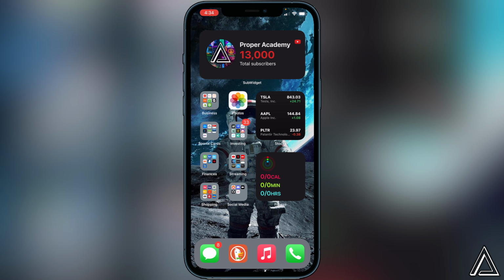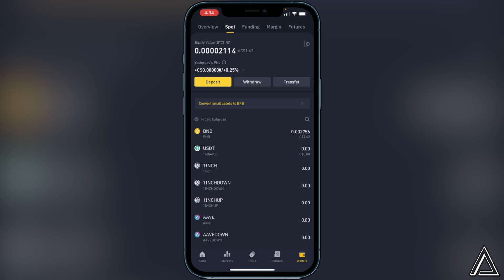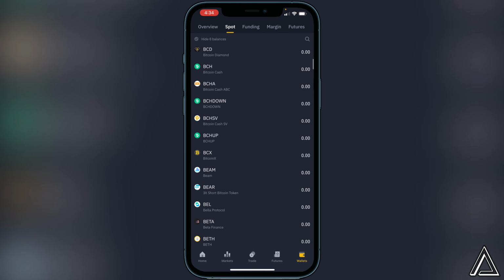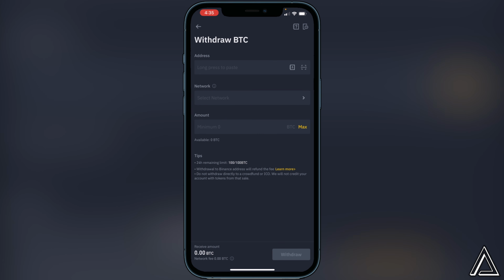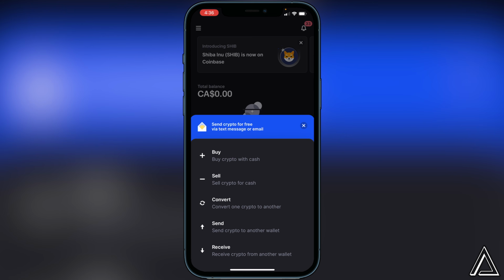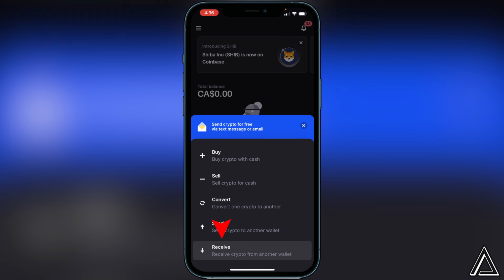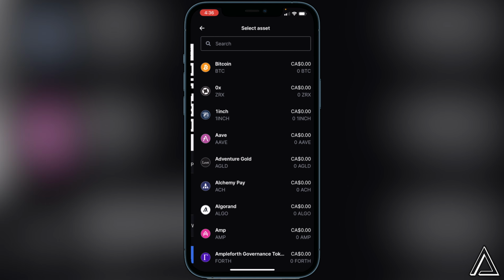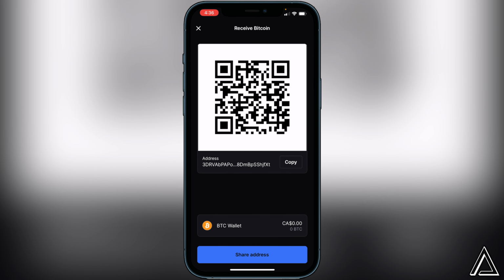How To Transfer Crypto From Binance To Coinbase 💰| Send Your Crypto From Binance To Coinbase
In today's video we show you How To Transfer Crypto From Binance To Coinbase. It's super easy to do takes less then 2 minutes. If you're looking for more Tutorials we have plenty!